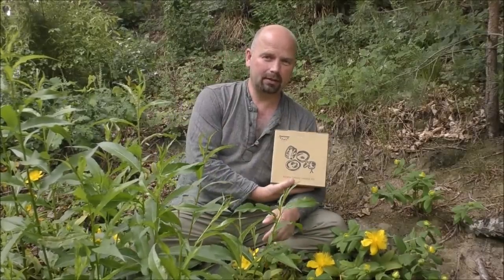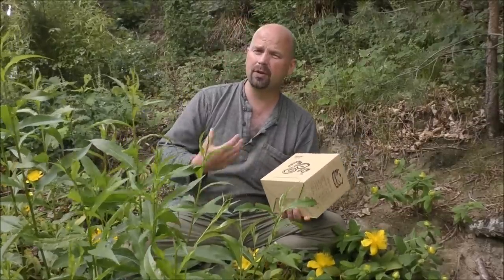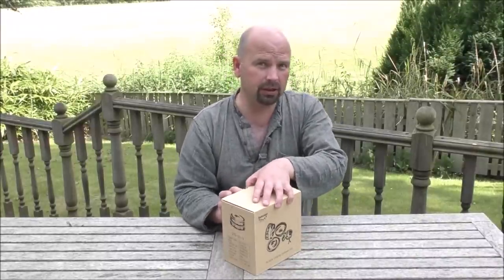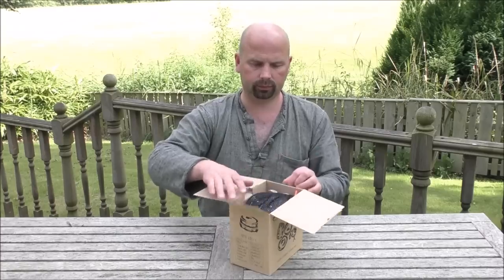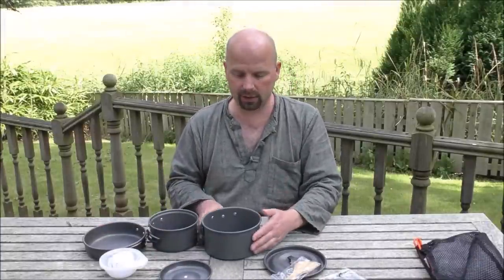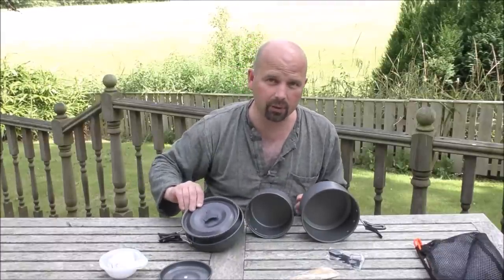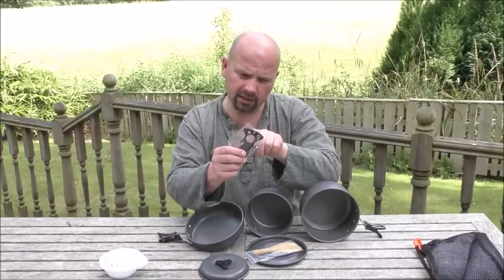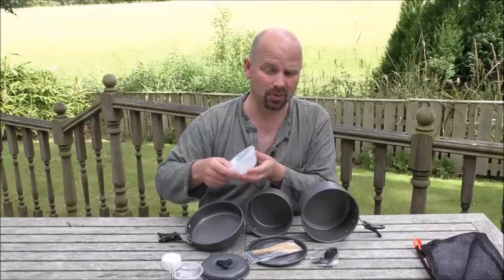Startostar 13 Piece Cookset Give-Away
*Give-Away is only for UK viewers.
Amazon Link (worldwide) for cook set
Best of luck to everyone who enters.

Pondguru